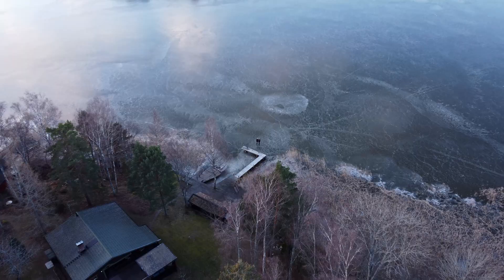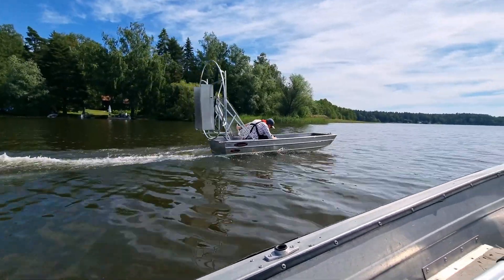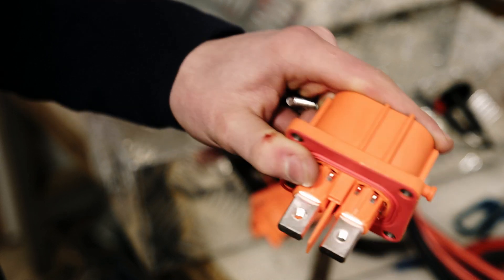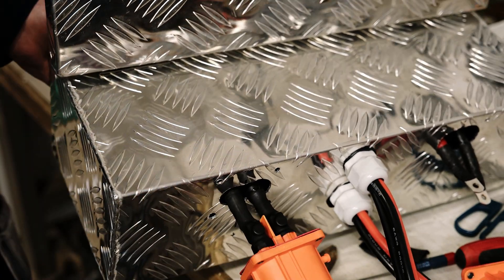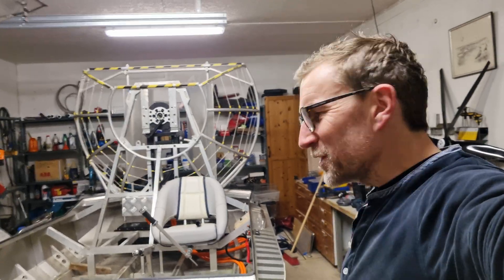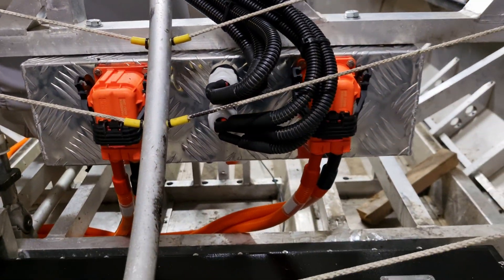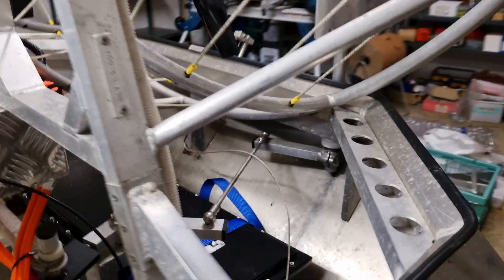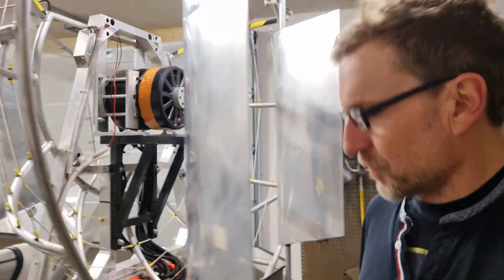⚡⚡⚡Completing the worlds most powerful ELECTRIC airboat!⚡⚡⚡ Part 3 (+ EASTER EGG)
Can you find the hidden Easter egg?!👀

Part 3 on how we converted this airboat to an electric beast! In this video we show you the last of the build process, and then talk you through what happened to the project, as well as dive into some technical specifications!

Update 20230622:
Since we have made this video we have created our own webstore, where you can find batteries, ESCs, motors and anything else you might need for you builds! The webstore is expanding by the day, so keep an eye out over at:

Timestamps:
00:00 - Intro
00:36 - Finalizing motor mount
02:06 - ESC box assembly
02:37 - How to make solid battery connectors
03:44 - ESC box finished
04:44 - Fitting batteries, cable management
06:48 - Charging
07:26 - IT'S ALIVE!
08:15 - Testing!
09:17 - Project summary, where is the footage???
11:00 - Specs:⚡Motor⚡Batteries⚡ESCs⚡
14:50 - New projects👀
15:39 - "Outro..."
16:02 - Outro